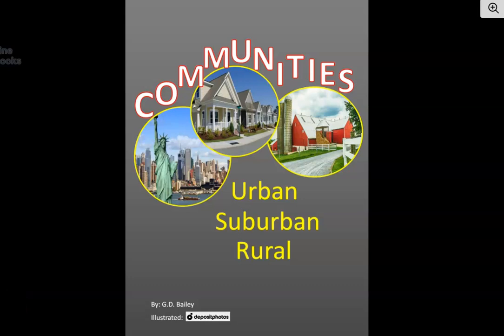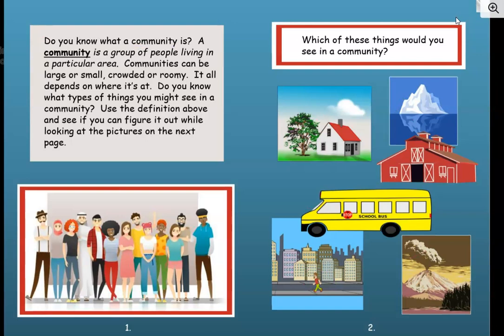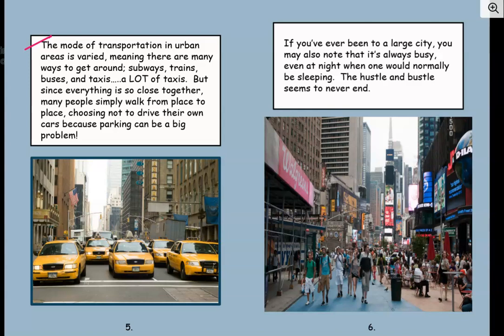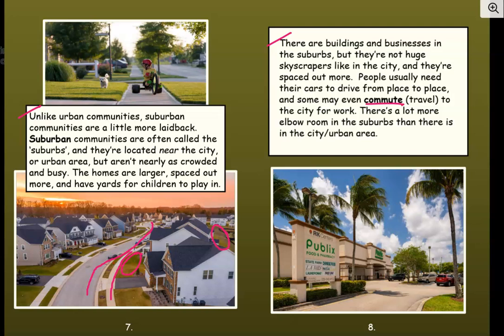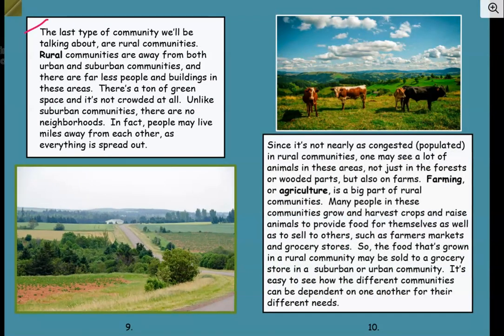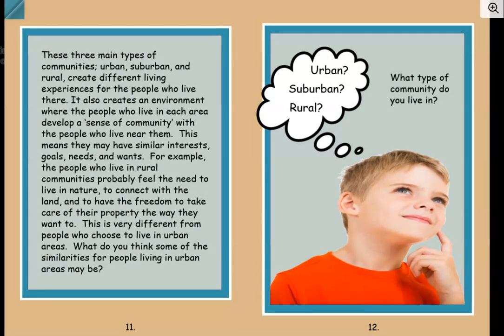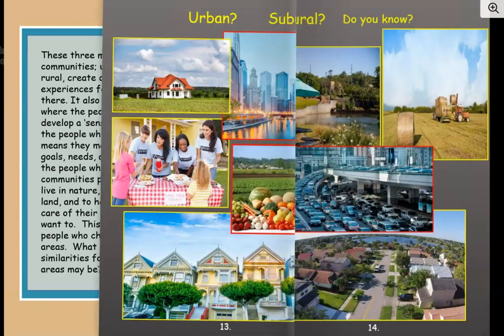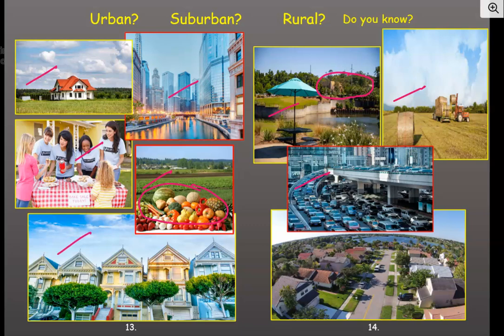Types of Communities: Urban, Suburban, Rural K-3rd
Correlating Worksheets for this story K-3rd

In this video, children will learn about the different communities people live in:  urban, suburban, and rural. Combined with the worksheets, it can be a full lesson for the classroom or homeschooled children.  It's a great educational video for all ages, but the corresponding printables/worksheets are focused on grades K-3rd.